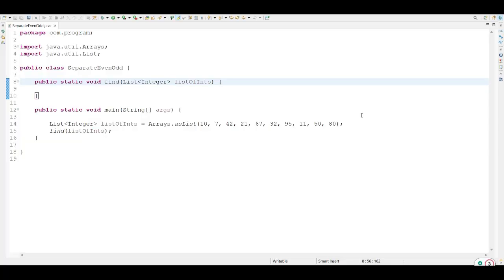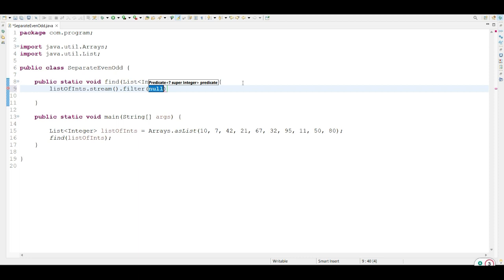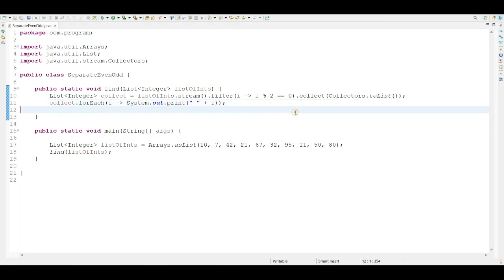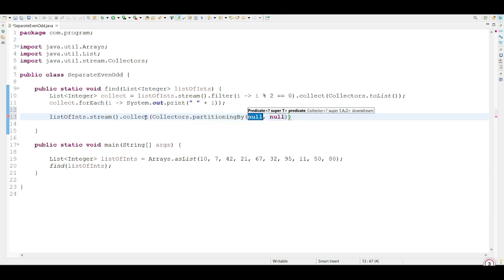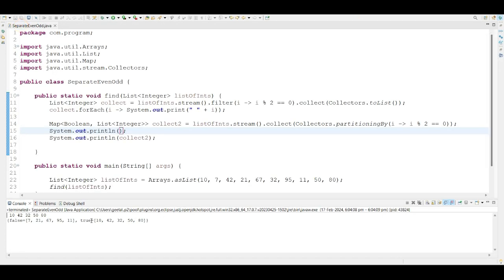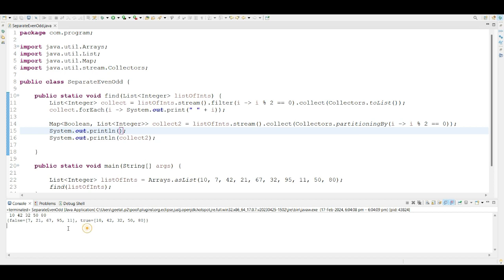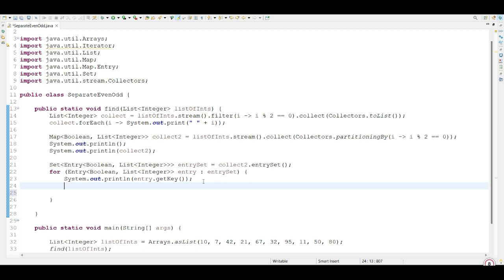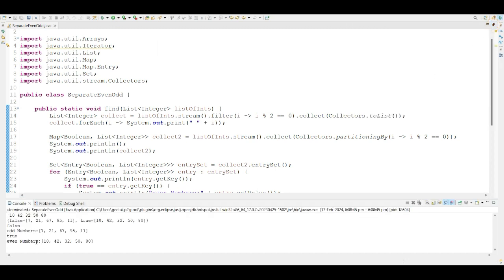Find Even Odd using Lambda & Streams API Java 8 (filter() & Collectors.partitioningBy())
Java solution for even and odd numbers Using Java 8 and Stream APIs. This is a very easy solution shown. This problem mostly asked organizations for interviews to check problem-solving skills.
We have provide 2 ways here 1st way using filter() method and
2nd way using Collectors.partitioningBy() in given list.

Video link for Find Even Odd Without Modules (%) Java